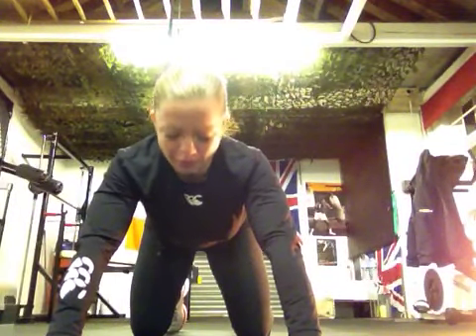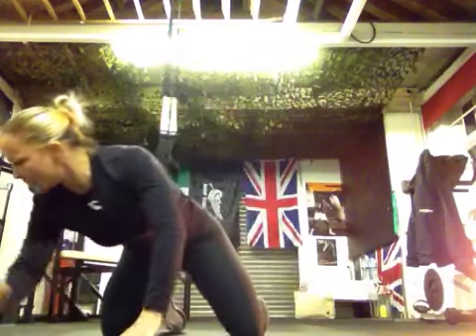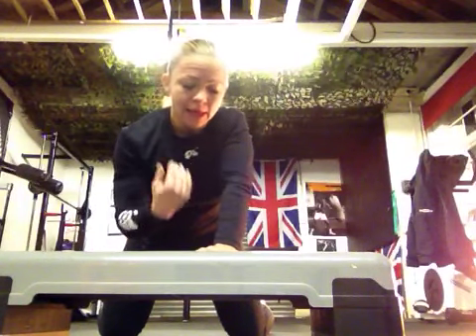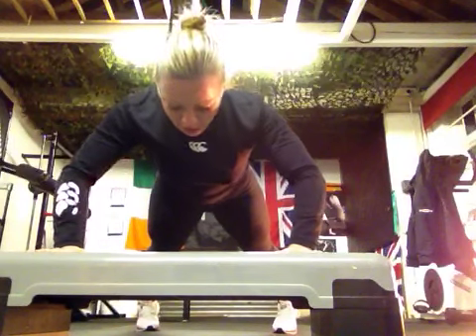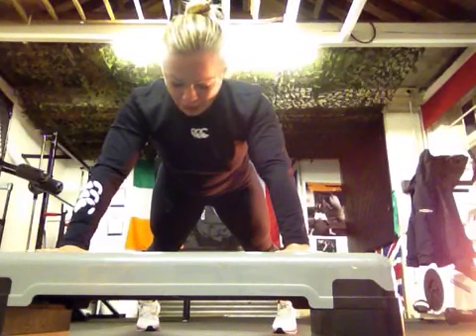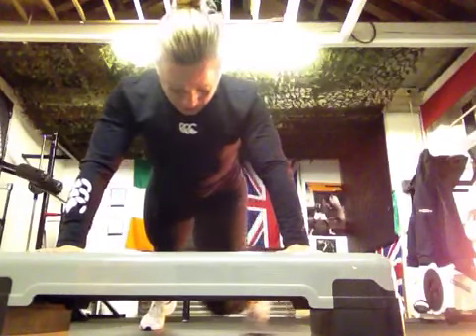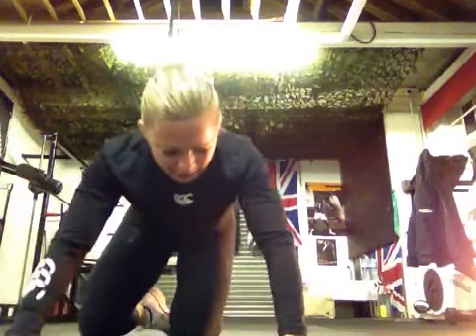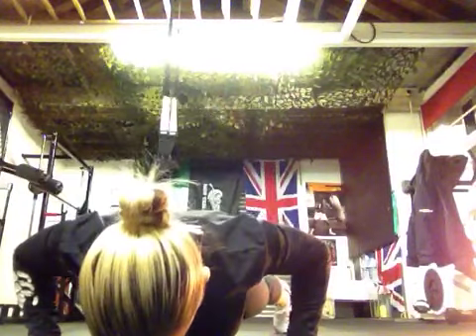Miss Galaxy Press Up tip for Gabs!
For you Gabriella Aimee Owens...hope this helps...go for it!